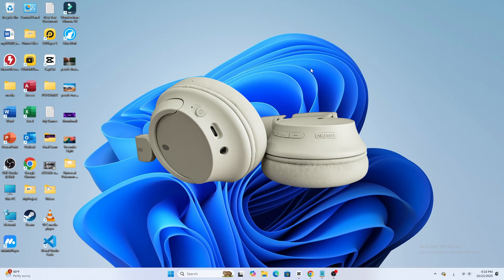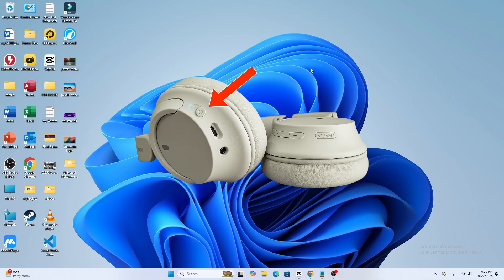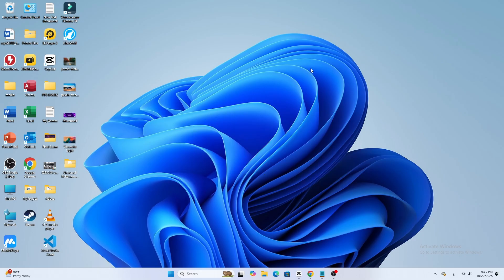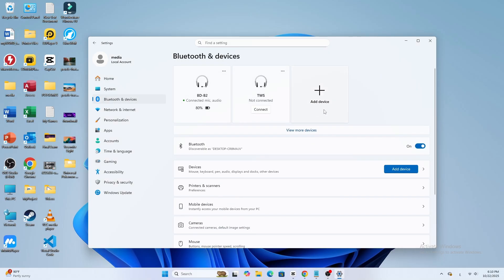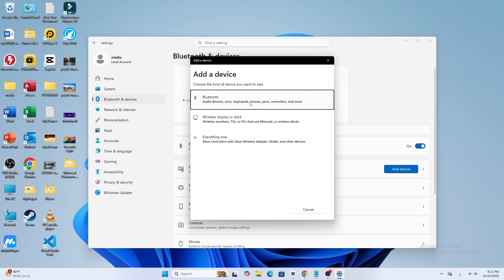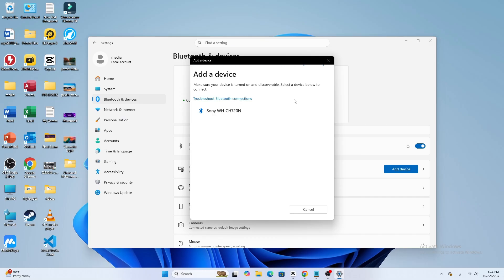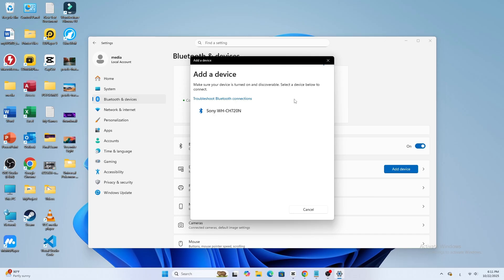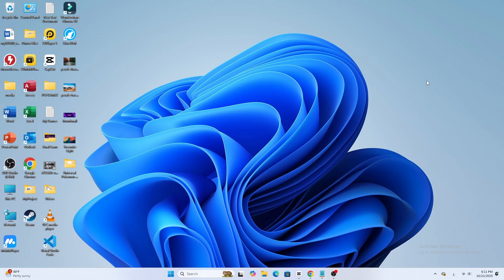How to Connect Sony WH-CH720N to Laptop (Windows 10/11)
Want to connect your Sony WH-CH720N headphones to a laptop? This video walks you through the entire process on both Windows 10 and Windows 11.